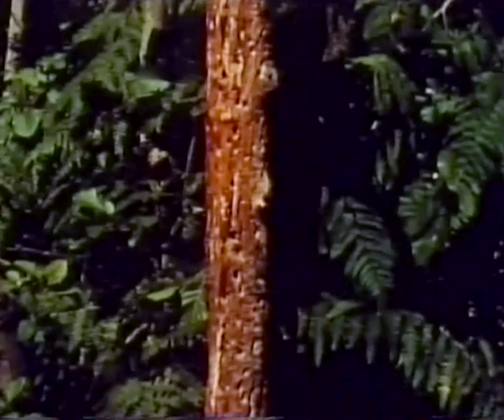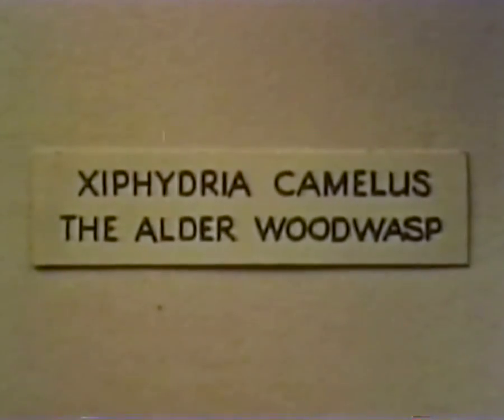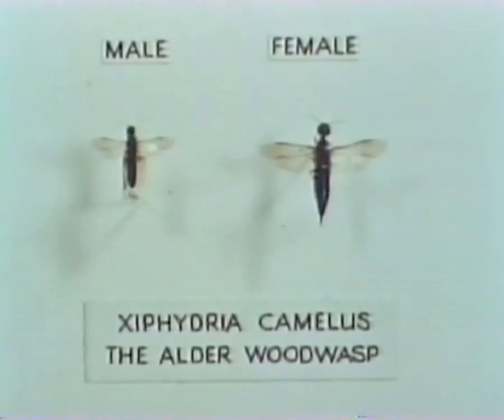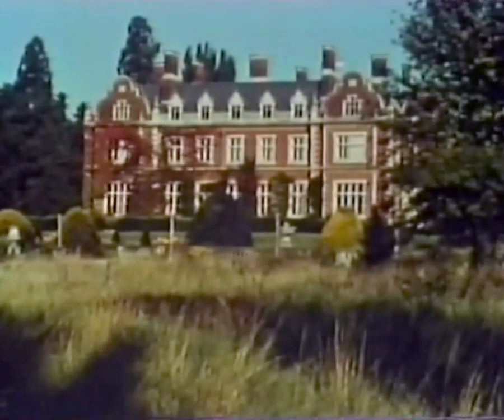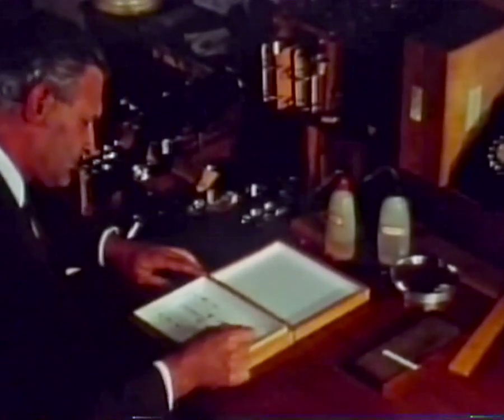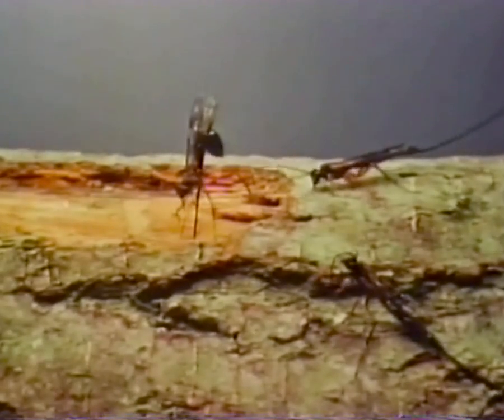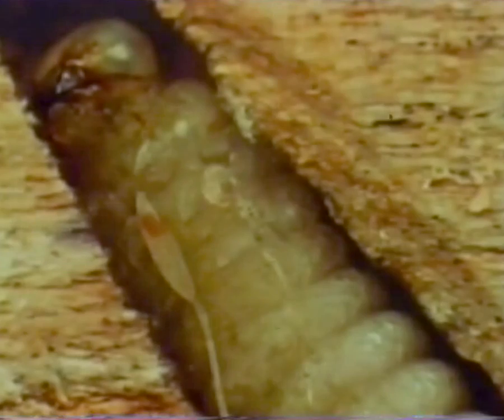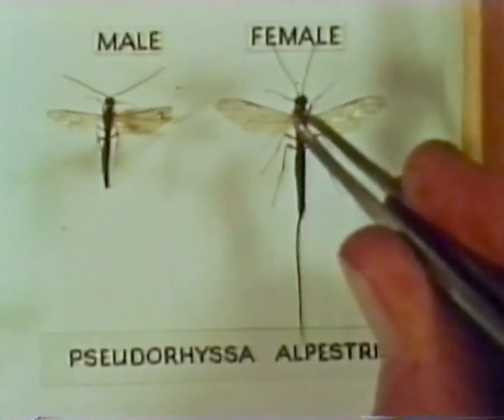The Alder Woodwasp and Its Insect Enemies (original Gerald Harvey Thompson Version, 1960)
Copyright to all of Gerald’s films and archive material prior to the formation of OSF are held by his daughter Patricia Harvey-Thompson.

This original version of The Alder Woodwasp film by Gerald Thompson OBE FRPS was first televised in 1961 on the BBC ‘look’ programme.
Gerald, who at the time was a lecturer in Forest Entomology at Oxford, pioneered the first application of macrophotography to nature and thus opened a window into a world never seen before.  He engineered cool (heat moderating) lighting systems which provided a model for future developments in this field.
Gerald’s work inspired the creation of the world-renowned Oxford Scientific Films of which he was the Senior Founding Director.  OSF started production seven years after this seminal film.
In 2000 a digitally remastered copy of this original film, with new commentary, was released. This film is used by Universities and educational institutions throughout the world for teaching a natural complex of insect parasitism and life histories.
The Alder Woodwasp film received eleven National and International Awards
Including:
1961 Gold Medal for best film in Exhibition, 6th International Exhibition of Science Teaching Films, Padua University
1961 Selected by The British Association for the Advancement of Science for screening at their Annual Meeting
1961 The Fifteenth International Edinburgh Film Festival selected The Alder Woodwasp for exhibition
1963 1st place. Springbok Award
1963 Gold Plaque awarded at The South African International Film Festival
1964 Certificate of Merit awarded at The Vancouver Amateur Film Festival
1964 Selected by The Educational Film Library Association for showing at The American Film Festival, New York
1965 Diploma of Honour awarded by the 11th New Zealand Science Congress, Auckland.